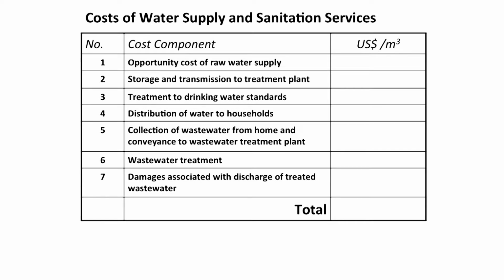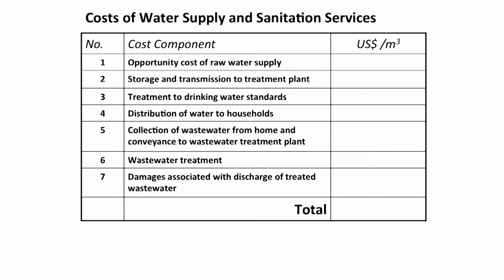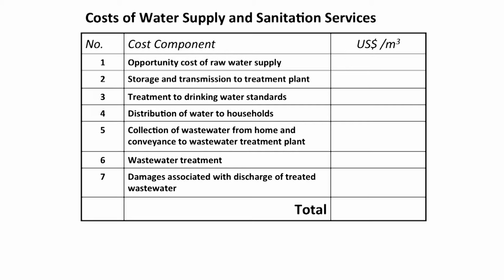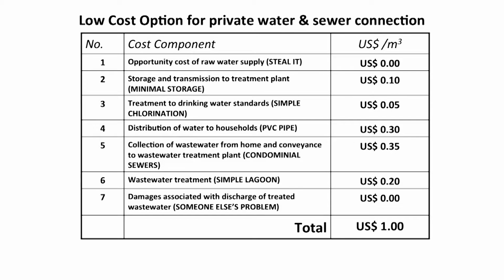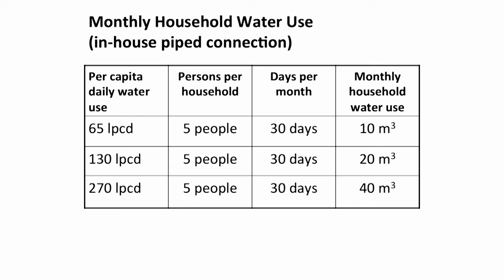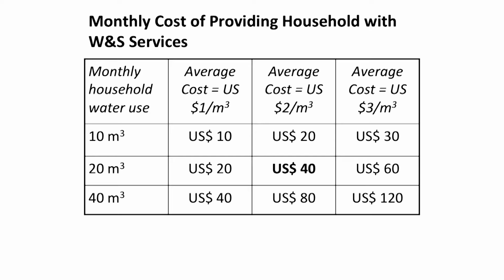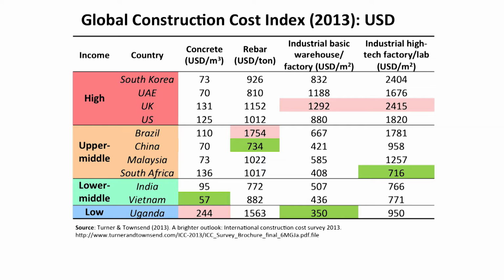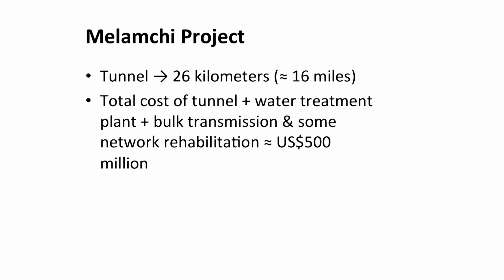3.2: Cost Components and More on Costs